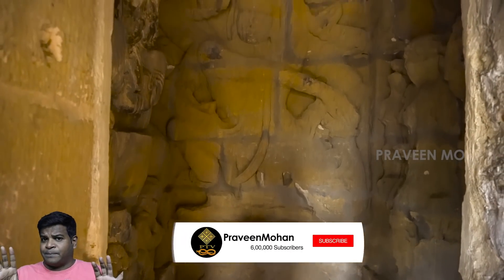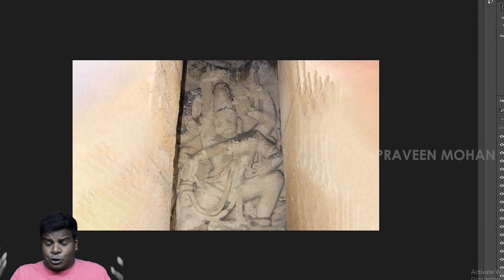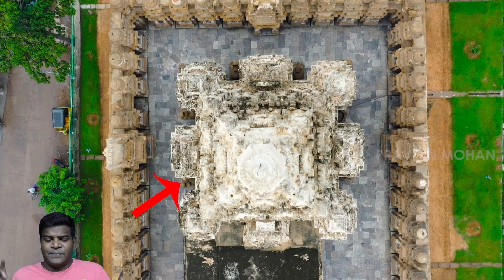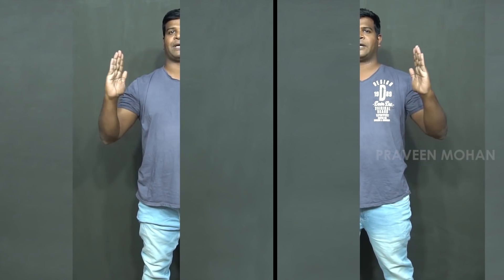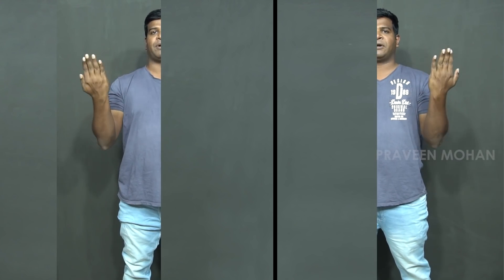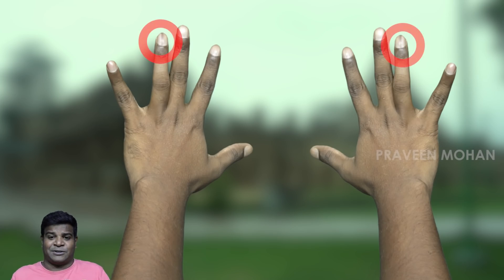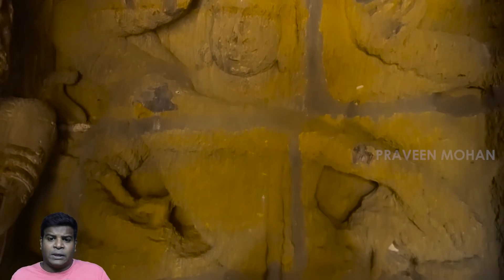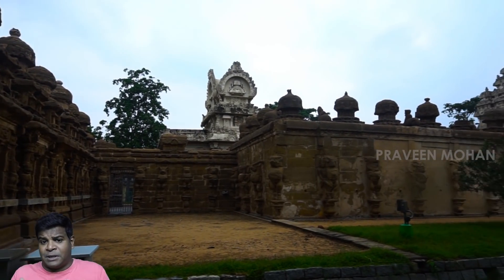Shiva's Cosmic Dance = Law of Nature? 1300 Year Old Secret Revealed!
0:00 - Dancing Shiva
1:09 - Carved Mirror Image
1:35 - Comparison of both Carvings
2:47 - Bilateral Symmetry
3:56 - Natural Symmetry
6:17 - Geometry & Symmetry of the Temple
7:40 - Cosmic Dance
8:05 - Conclusion

Hey guys, I am at the ancient KailasaNathar temple in Kanchipuram, and today we are going to look at a strange feature, related to geometry and sacred number system hidden here. Let's take a  look at this carving of Dancing Shiva. This is a brilliant carving done at least 1300 years ago, and you can see much of this carving has lost its paint. I have retouched this using photoshop, and now you can see it much better. Here, Shiva is shown with one foot placed firmly on the ground, and the other leg is bent with his knee resting on the ground, and the foot facing the sky. Shiva has put one arm on this foot, while his other arm is lifted above his head. Let us forget his other arms for now. But here is another carving on the other side of the temple, which is even more eroded. When I saw this I was shocked, because it shows the exact same dancing Shiva, but Here is the strangest part, this carving is flipped horizontally, like a mirror image of the 1st carving. In photoshop, I am flipping this original image now, and you can begin to see the accuracy of how they both match.
In the first carving, it is his left foot on the ground, and in the second carving, it is the right foot on the ground. All the legs and arms are flipped like this, like looking at yourself in the mirror, not the same, but laterally inverted. But Shiva has so many hands, one of them is holding a ring, another  is holding a weapon, all these details have to be mirrored.  First of all, this is not easy to carve, this is a sculpting marvel which would need machine like precision. Even to show it to you online, I am using software like photoshop, imagine I had to do it by drawing with my hands, I would have to be a good artist. Today, to carve something like this, we would need software and hardware, meaning machine high-tech machines and tools.
Second question, and the most important question is: Why? Why did they have to create this kind of laterally inverted, mirror image of a carving? What could possibly the purpose for going through such pains to create it? And the position of these 2 carvings are quite intriguing as well. They are not randomly placed, one is on the left side of the temple and the other is on the right side, as though they are trying to create a symmetry, especially something called "bilateral symmetry
But let's go to the level of cells  and see how this was created, right? Biologists will tell us, well there is one cell and then it multiplies into 2, we are going to see something very similar to this. But this is not mere multiplication right? It is mirrored for natural symmetry. This is very hard to explain. So, this is my right hand, and if I multiply it, and put  another hand right next to it, does it look like natural symmetry? No! It is multiplied by 2, it is even identical,  but it is not symmetrical, it actually looks weird, because it is not natural.
 In order to make it symmetrical, I have to laterally invert this hand, l have to make a mirror image, which is what my left hand is, my left hand is a natural mirror image of my right hand. What you are looking at on screen, is actually a laterally inverted image placed next to my right hand, this is not my left hand, but you cannot tell the difference, unless you look at my "alien blood line" showing on my ring finger. Because this is what Nature is doing to all of us, it is creating a mirror image along a symmetrical point. This is extraordinary, and scientists are still debating over why this nature is doing this.
But this carving shows that ancient builders of India, were following the same laws that nature is using. They did not create 2 carvings which look identical. They created 2 carvings in mirrored fashion for natural symmetry. And ancient builders seem to have understood something much more fascinating. If you take a cell, that cell multiplies in mirrored fashion. So one cell multiplies into 2, 2 into 4, 4 into 8, 8 into 16 and so on.